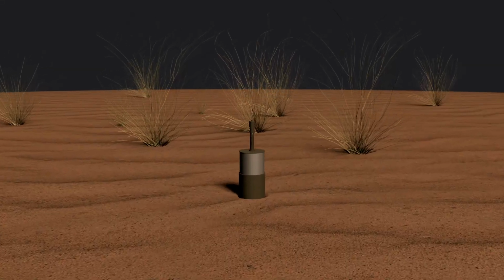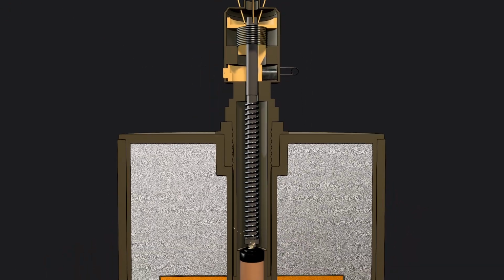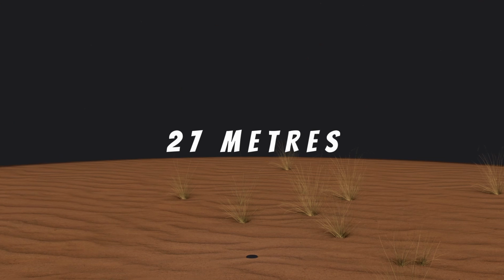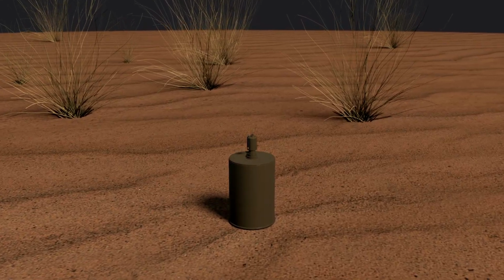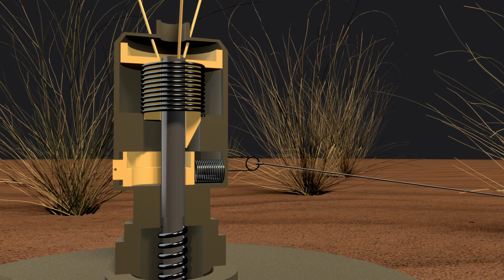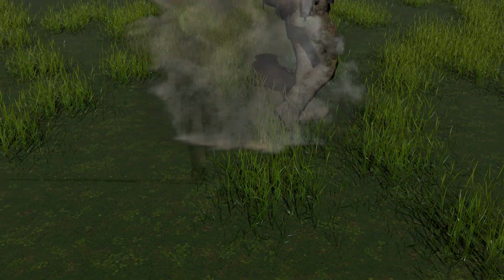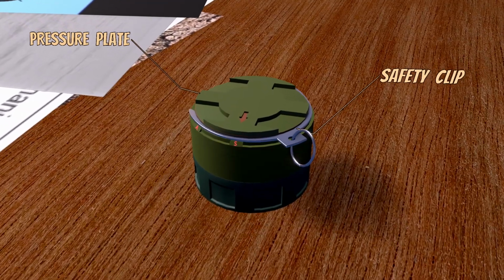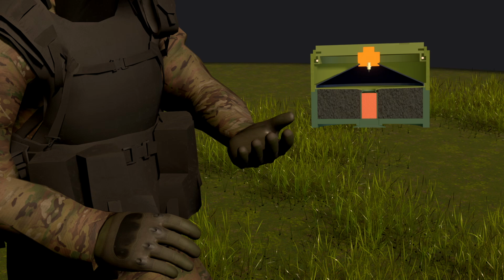HOW LANDMINE WORKS ? | M14 and M16 | defence Mines Series Part-1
This video explains the design and function of two landmines, the M16 and M14. It describes the main parts of the M16, such as its casing, shell, and fuse.
The video also talks about the M14 mine, known for being hard to find and disarm due to its small, and plastic manufacture. The video compares the two mines, focusing on their mechanisms and how challenging they are to detect and disarm.

In the next video we will learn about Other types of mines like anti tank, sea mines.

Time Codes :

0:00 - Intro
0:43 - M16 mine and its working process
2:15 - Inside M14 Anti personnel mine